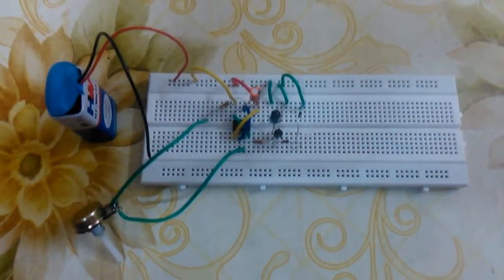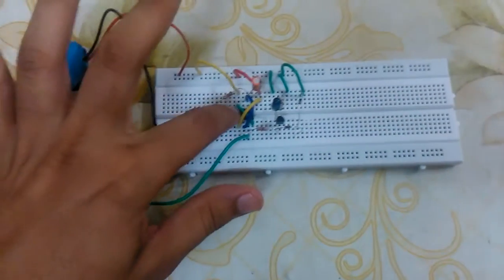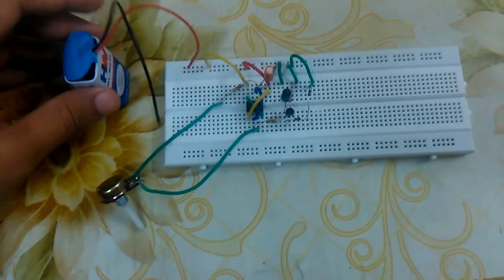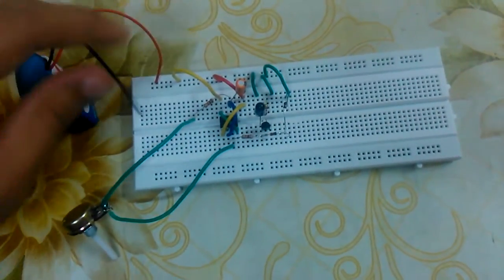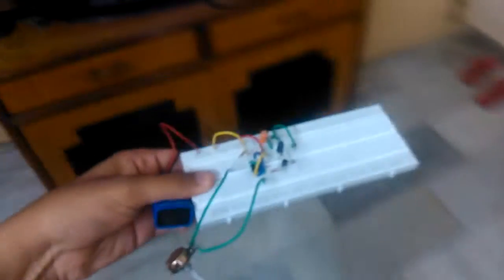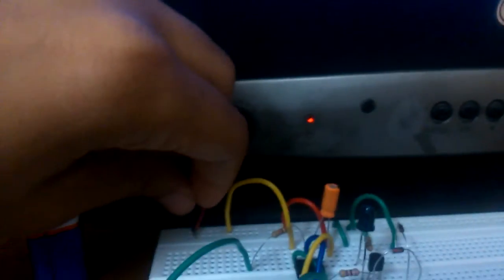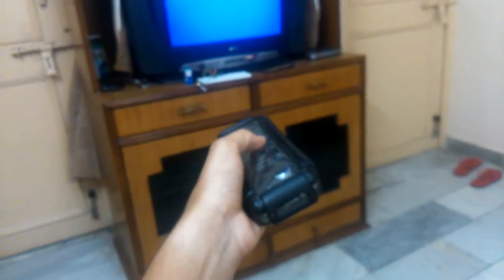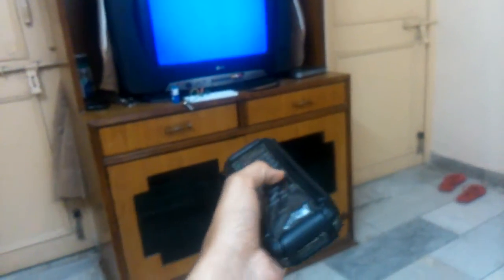TV remote jammer using 555 IC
This is one of the applications of 555 IC in astable mode using IR LED. The circuit is quite easy to understand if you know the basics of 555 time IC. Here is the link to the circuit diagram: